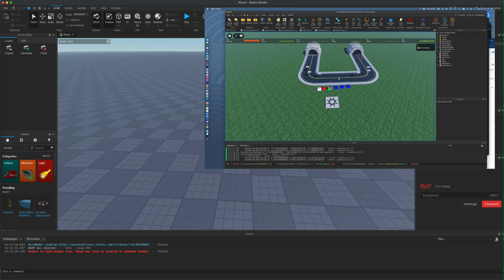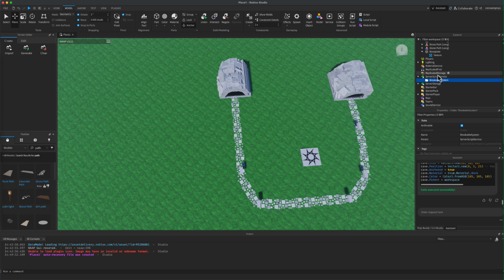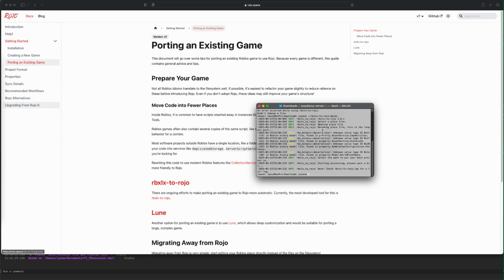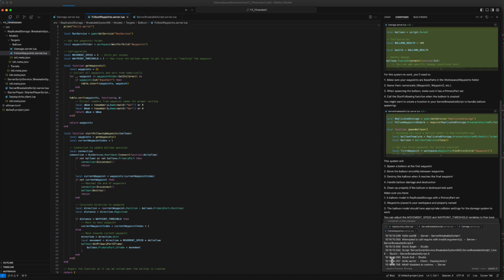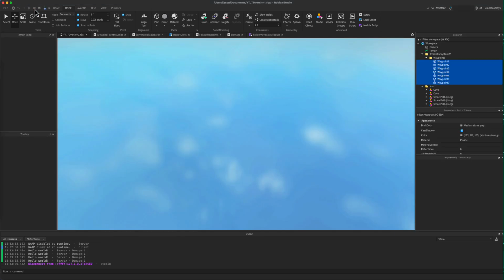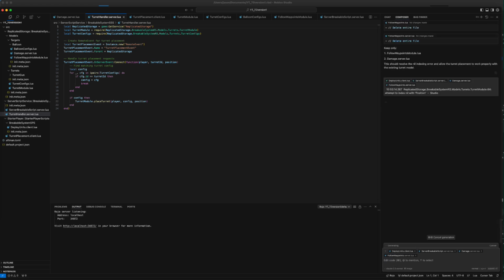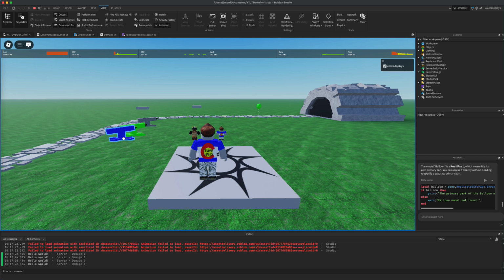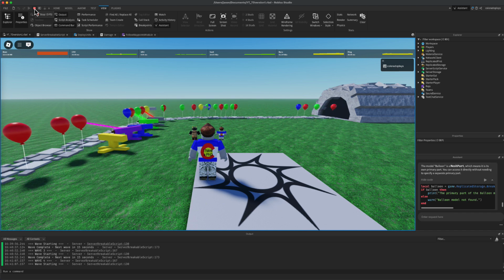AI Programing with Cursor in Roblox?!?!?! Yes, it works with some work....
Can you use a SOTA AI driven IDE to create a game in Roblox.  (Short answer, mostly).  We explore using Cursor (with Sonnet-3.6) and Roblox Studio via the Rojo plugin to try and make a simple tower defense game with a bare minimum of "intervention" to see what the SOTA is in this niche.

00:00 - What we are trying to do
03:50 - Model and Environment Setup
11:09 - Folder Structure
18:46 - Rojo Setup
23:03 - Folder/Import Problems
28:20 - Using Cursor (Finally) for Target Mechanic
40:42 - Turrets
58:22 - Target Waves